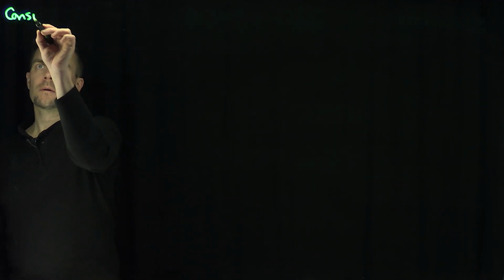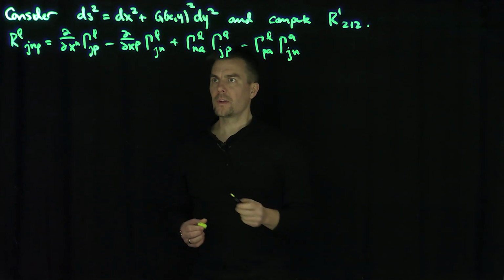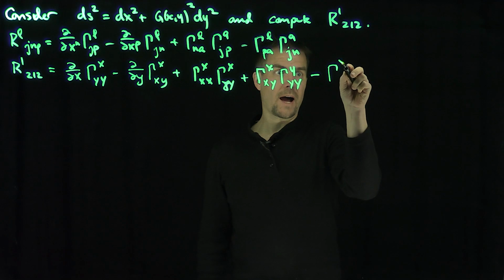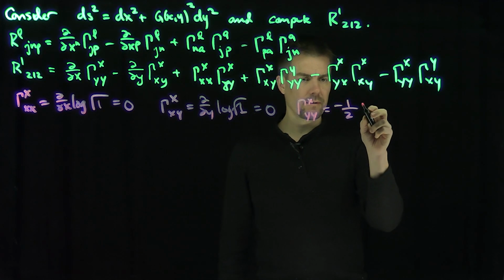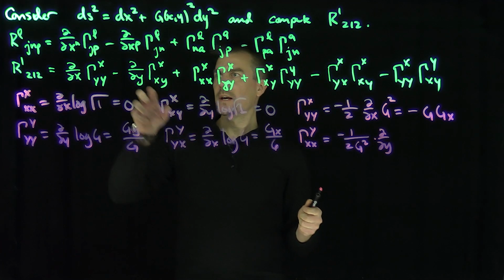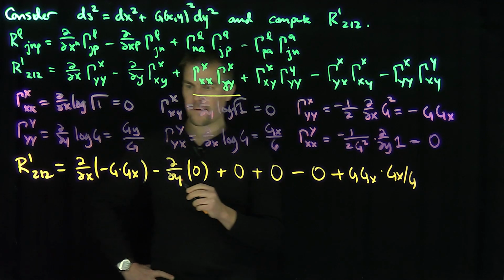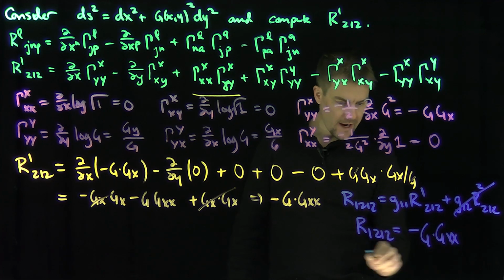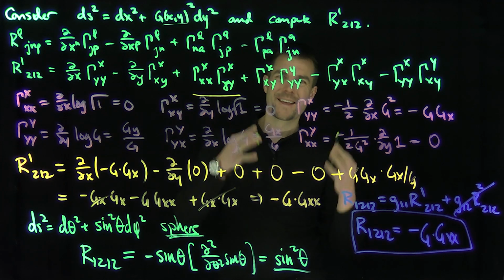The Riemann-Christoffel Tensor of a Two Dimensional Manifold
We consider the Riemann-Christoffel tensor on a two dimensional manifold. We know that there is only one independent component of this tensor: R_{1212}. We compute this component for metrics of the form ds^2 = dx^2 + G(x,y)^2 dy^2. These metrics may seem very specific, but they correspond to geodesic coordinates. Many of our examples will follow this form.